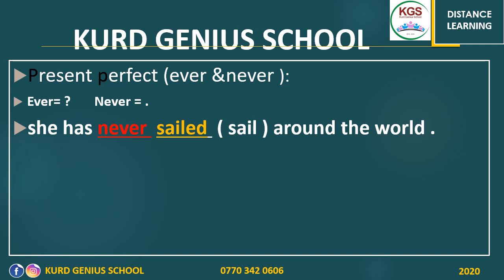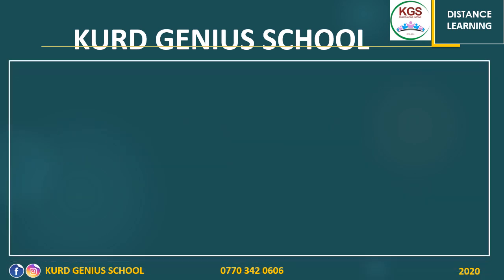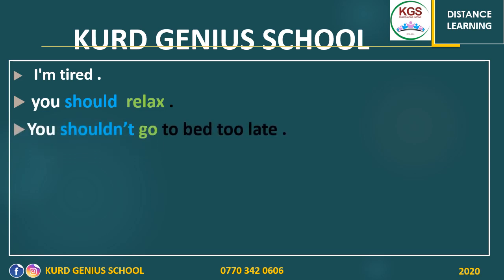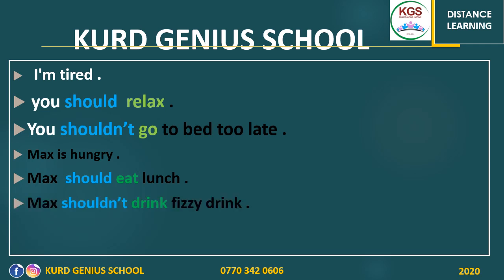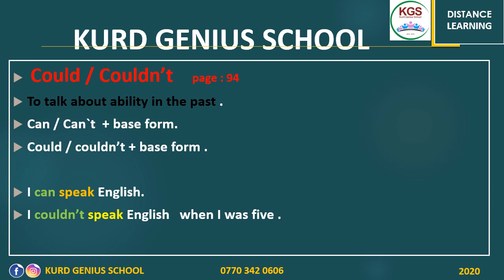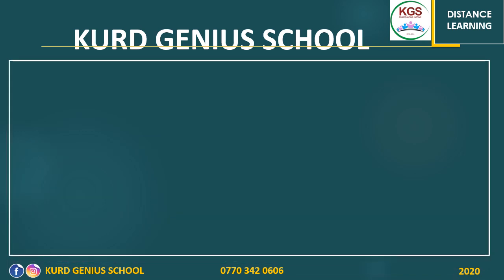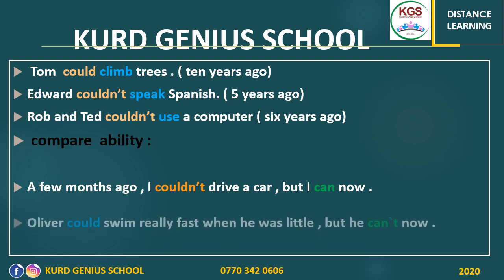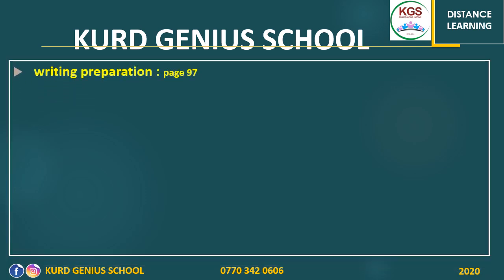Grade 4 - Grammar ( Should & Could )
Unit 12
Should and Could
Teacher :Shiraz Ahmed